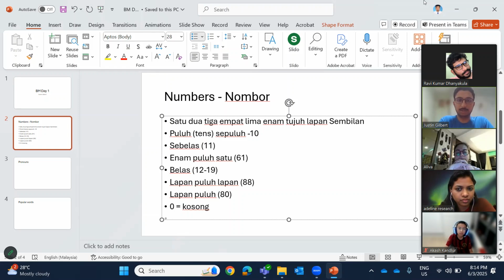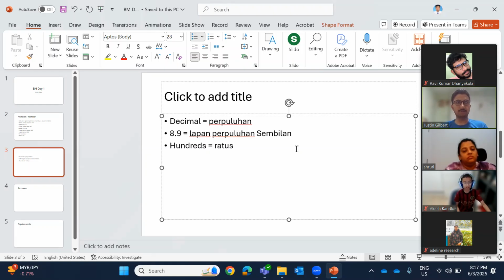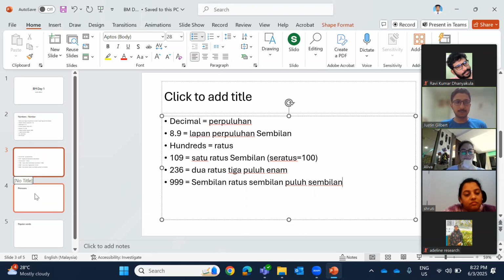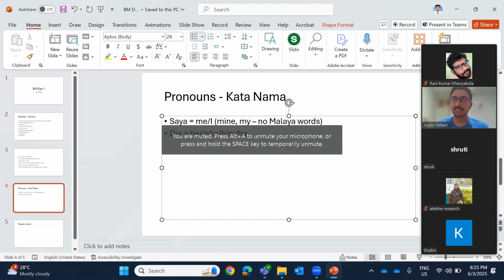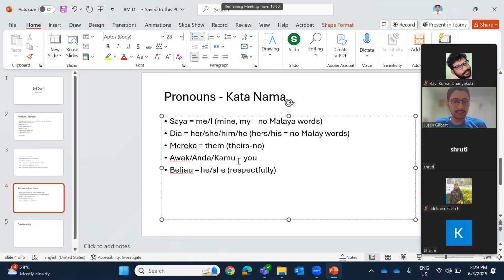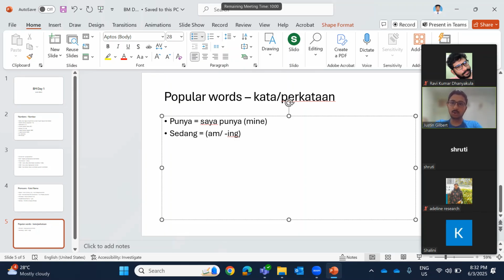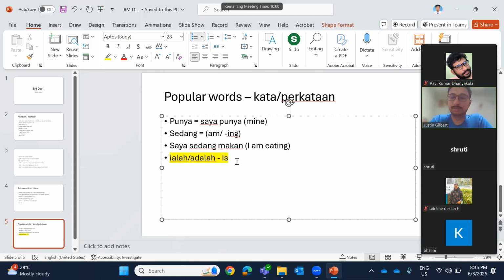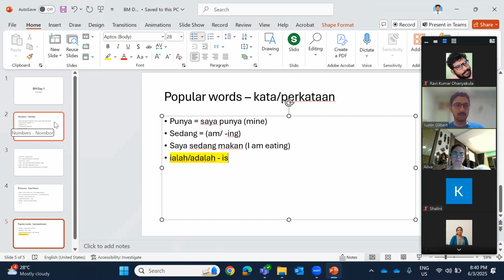Learning Bahasa Melayu - Class 1